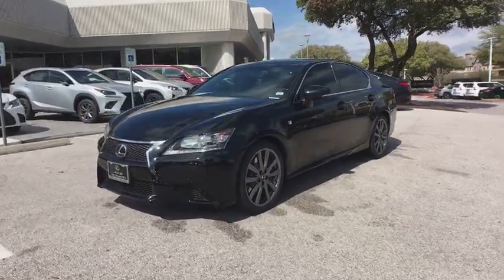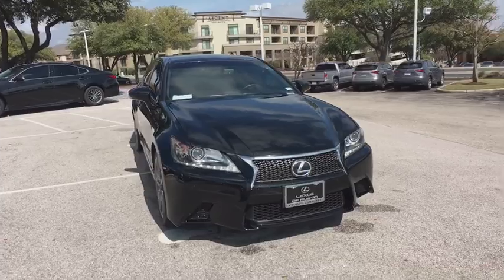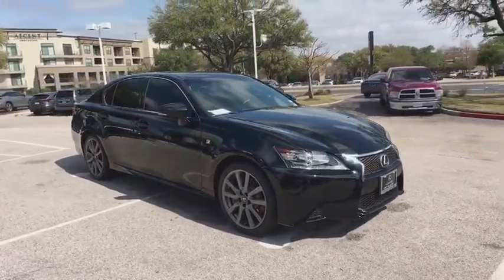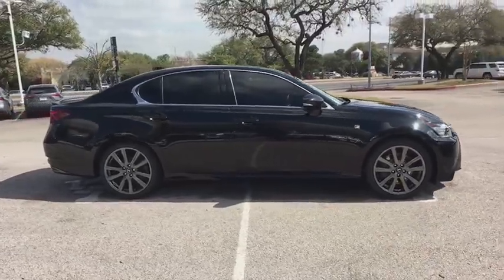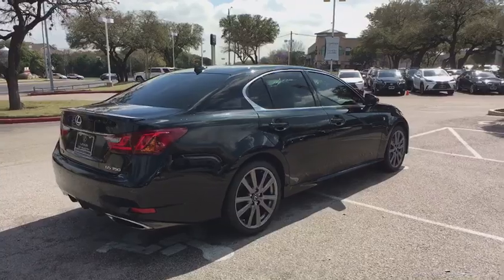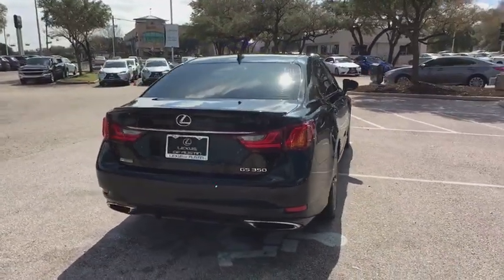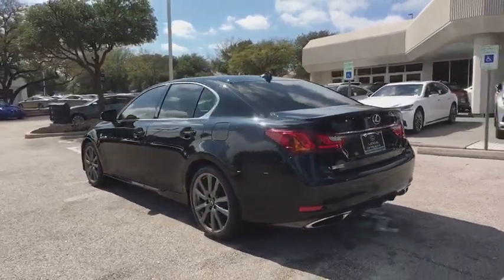2015 Lexus GS 350 Austin, Georgetown, Round Rock, San Marcos, Bastrop, TX L7482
2015 Lexus GS 350
2015 Lexus GS 350 350 - Stock#: L7482 - VIN#: JTHBE1BL7FA010016